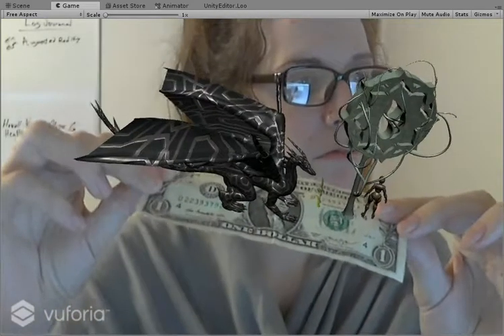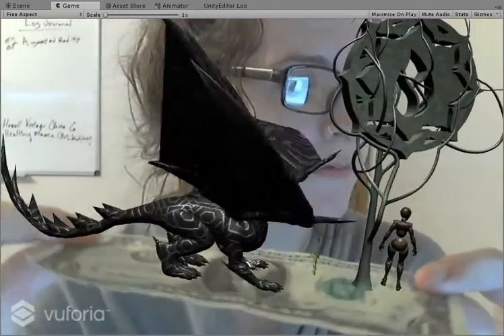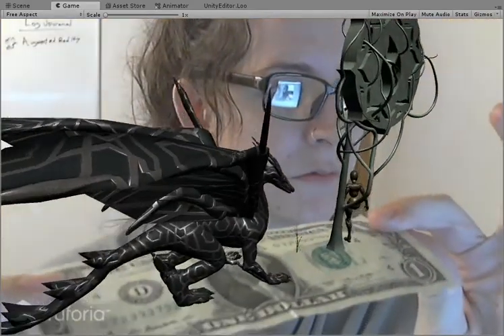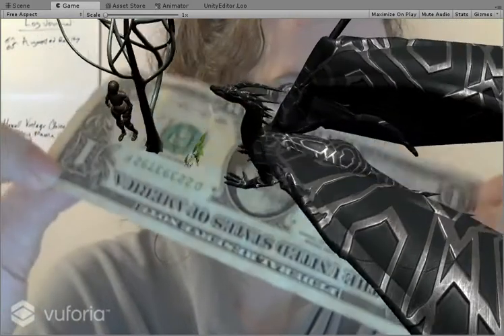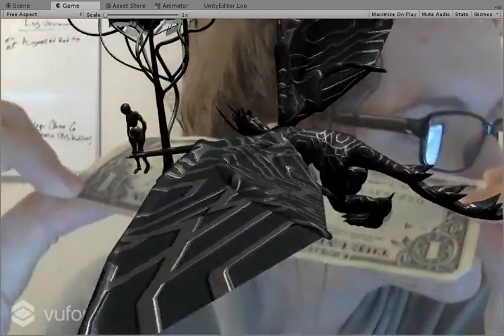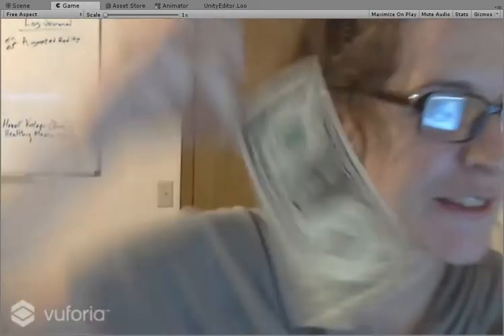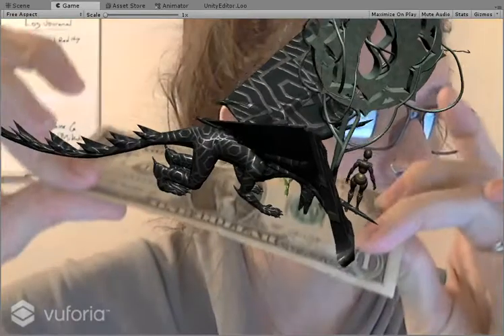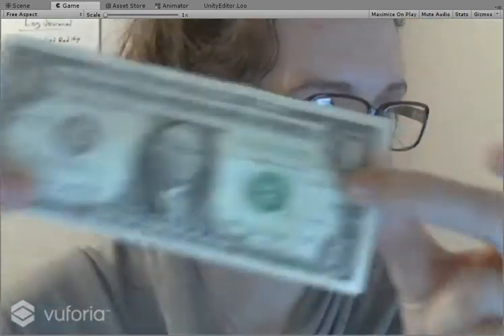dragon test video demo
That time Erin brought a dragon to life...